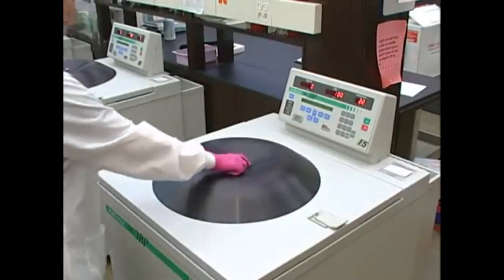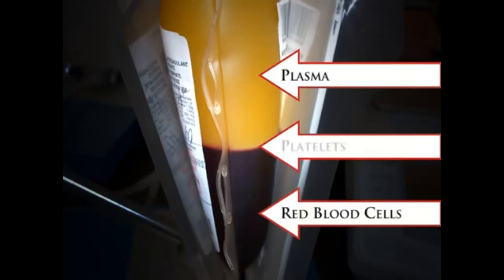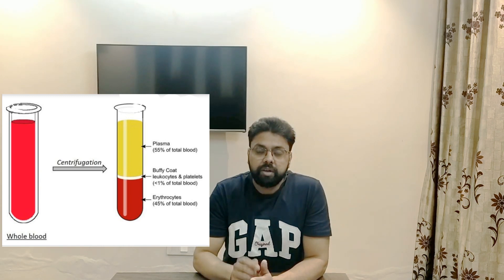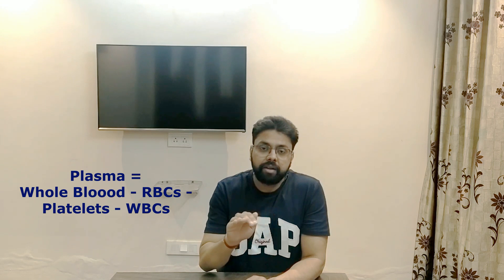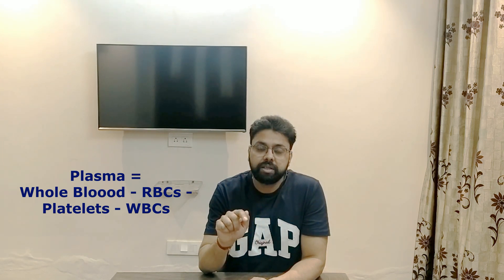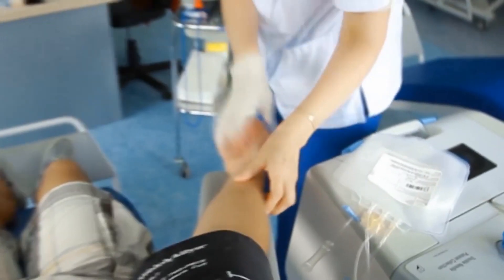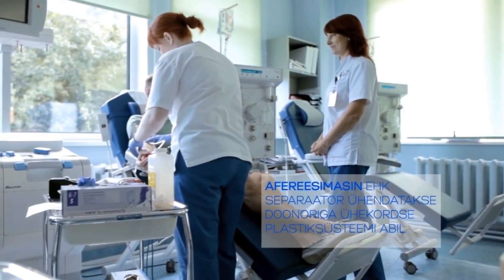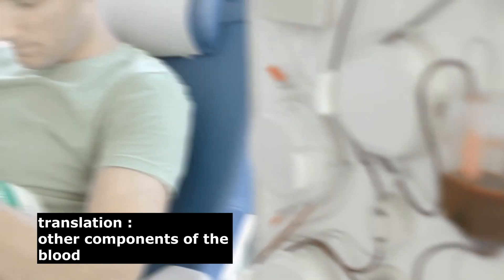What is Blood Plasma Therapy : A simple explanation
This video explains the technique known as blood plasma therapy. This technique is about a century old and had been used in 1918 spanish flu, 2009 H1N1 swine flu and 2003 SARS. It explains about different fractions of the blood that is plasma, WBCs, Platelets & RBCs and also describes how antibodies are produced because of an infection by a virus, bacteria or any other pathogen. It further tells who are eligible donors and recipients for blood plasma in context to SARS COV2 Virus infection COVID19. Eligible donors are those who have recovered from COVID19 and are also free from Hepatitis A, B & C, HIV and Syphilis and recipient are critically ill patients who are on ventilators. Blood plasma therapy procedure is done by using a technique called as plasmapheresis and the collected plasma is stores at -20 degree Celsius before tranfusing the plasma into the recipients ABO blood typing is done so as to avoid any compatibility issues which may cause serious complications.